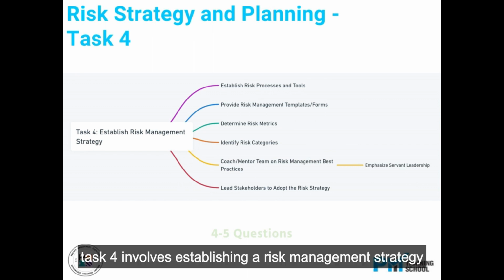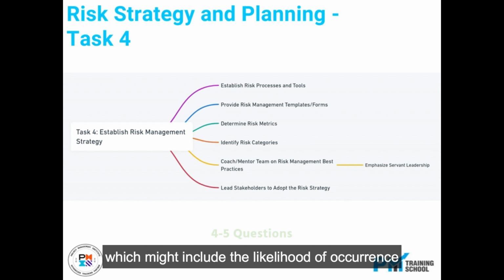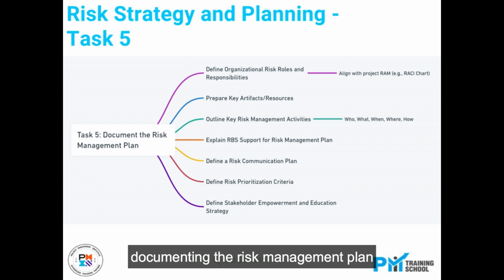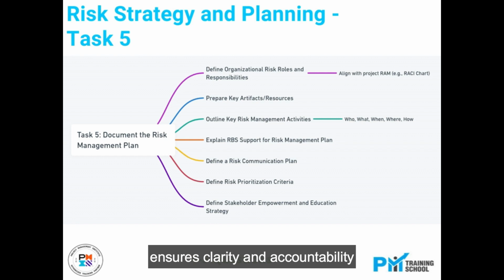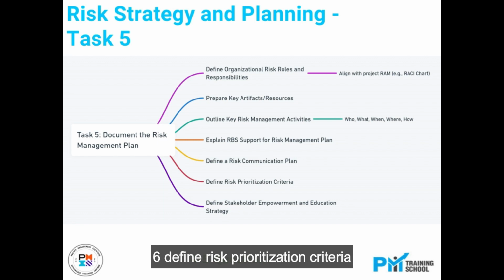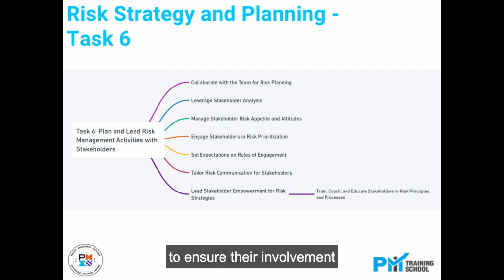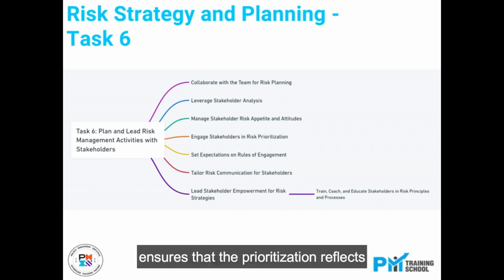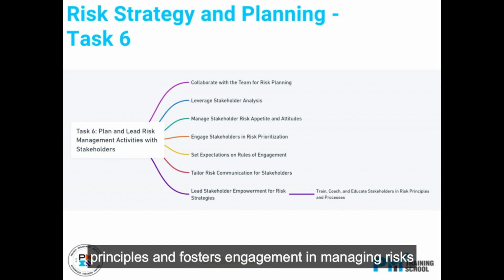PMI-RMP Self Paced Course